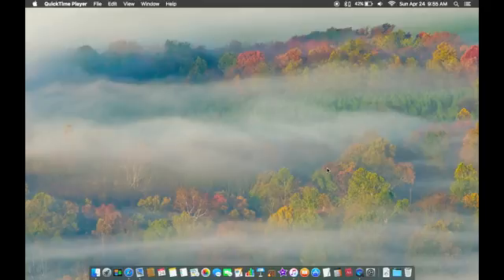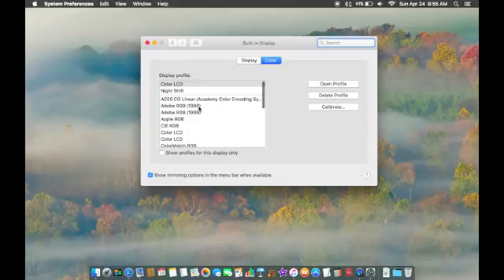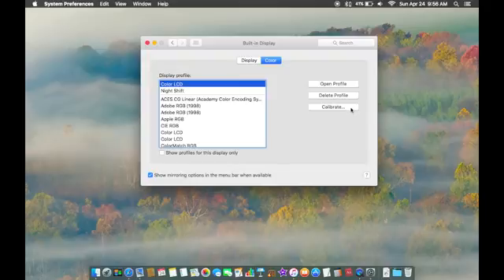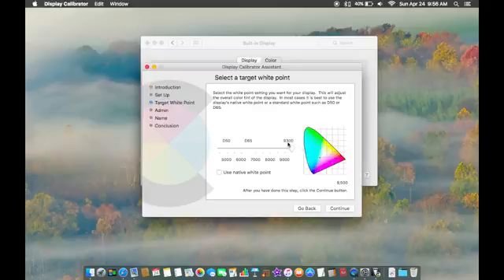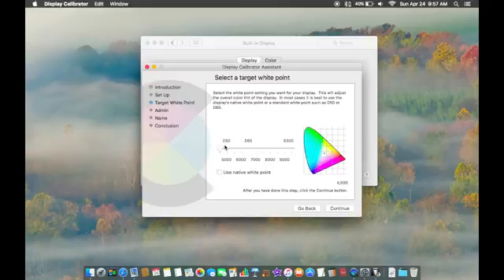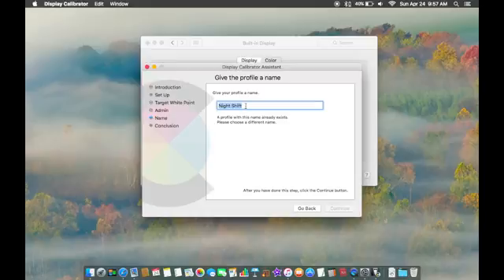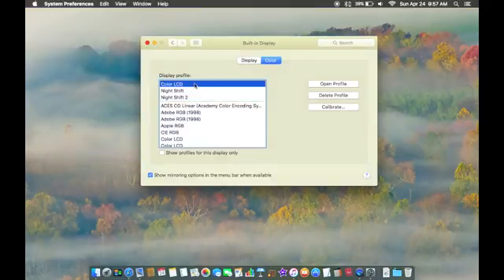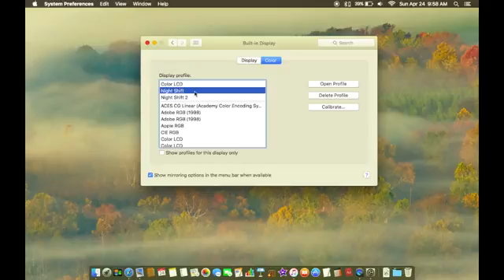Using Night Shift on an Unsupported Mac – Wind5387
In this video, I will show you how you can utilize Apple's Night Shift feature from iOS 9.3 on your Mac. This process works on ANY Mac (even PowerPC Macs!) and almost all versions of Mac OS X (all the way back to 10.0) and macOS.